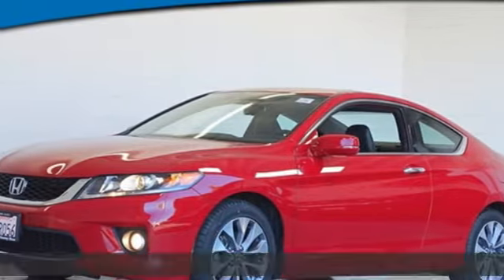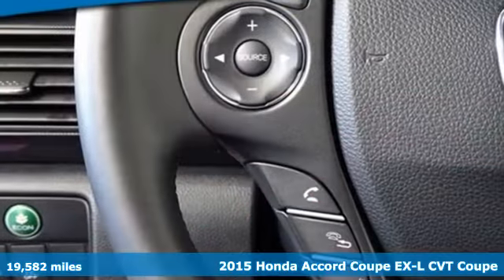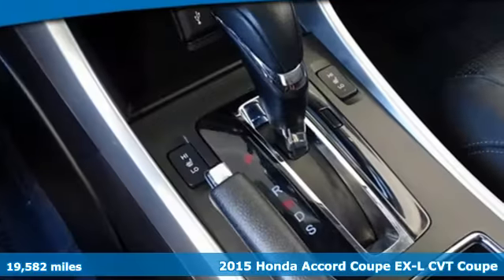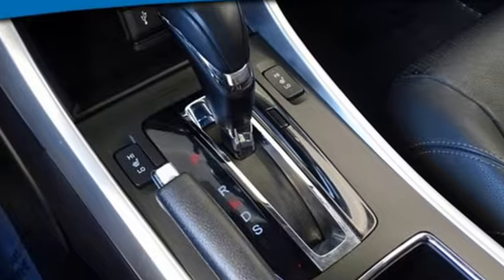2015 Honda Accord San Diego, CA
Year: 2015
Make: Honda
Model: Accord
Trim: EX-L
Engine: 2.4L I4 DOHC i-VTEC 16V
Transmission: CVT
Color: Red
Interior: Black
Mileage: 19582
Stock #: PH210683X
VIN: 1HGCT1B81FA011302
Recent Arrival! 2015 Honda Accord EX-L San Marino Red 2.4L I4 DOHC i-VTEC 16V FWDbrCARFAX One-Owner.brYou can feel comfortable knowing that every single vehicle comes with a rigorous 100+ point inspection, PLUS a free CARFAX History and AutoCheck report. Pick up the phone and call Pacific Honda today at !brbrAwards:br * 2015 KBB.com Brand Image AwardsbrKelley Blue Book Brand Image Awards are based on the Brand Watch(tm) study from Kelley Blue Book Market Intelligence. Award calculated among non-luxury shoppers. Kelley Blue Book is a registered trademark of Kelley Blue Book Co., Inc. Reviews:br * Simple operation, great reliability and high resale value are obvious attractors to the Accord. But you may be surprised at the extent of its lineup, which ranges from an economical sedan to a V6-powered coupe or a hybrid rated up to 50 mpg. Ita€TMs hard to go wrong in any of them. Source: KBB.combr * The Accord Coupe has always been the sporty option for those looking for the reliability and value that Honda provides. The Accord is synonymous with Honda and has been known for nearly four decades as a reliable, comfortable, pragmatic way to move families. What began as a 2-door hatchback in 1976 has grown into today's full-size sedan and coupe. Like the rest of the car, the 2015 Accord's 5-passenger interior is a pleasing step forward. The cabin boasts soft-touch materials for a quality feel. The front seats are comfortable, and the driver's seat actually toned down the lumbar support. The rear seats have even more room, as does the trunk. Sleek, rippled sheet metal defines a more streamlined exterior that has shrunk around an interior that feels roomier than previous generations. The most surprising thing about the Accord is its refined continuously variable transmission (CVT). Mated to the 4-cylinder, this CVT feels much like a normal automatic, mimicking gear changes. Even a base Accord has good power for acceleration and passing, yet attains an impressive mileage on the highway. Move up to a V6 model with 6-speed automatic transmission, and the Accord is downright quick. If you want a hassle-free, pleasing family car with a reputation for quality and an immediate familiarity, you can't go wrong with the Accord. Source: The Manufacturer Summarybr * Roomy and high-quality interior; refined and efficient powertrains; quick acceleration; responsive handling; generous standard features; available coupe body style. Source: EdmundsbrThis pre owned vehicle is available to test drive at Pacific Honda, 4761 Convoy St, San Diego, CA 92111.This vehicle has a CARFAX and AutoCheck record available for FREE! Pacific Honda's Service Department takes pride in their work and has fully reconditioned this vehicle! Not only is it reconditioned properly but you can feel confident this vehicle is priced right with a reputable dealer in San Diego! For a limited time, this pre owned vehicle is available at special financing rates, on approved credit. Your local Honda Dealer serving San Diego, Kearny Mesa, El Cajon, National City ,Escondido, Poway, Mission Valley, Lemon Grove, Carlsbad, Chula Vista, Los Angeles and More! If you want a quality pre owned vehicle, we are always here to help!

Welcome to Pacific Honda in San Diego, CA. If you are looking for a new Honda or used Honda you have come to the right place. Pacific Honda serves the surrounding areas of Coronado, Linda Vista, and Del Mar. Honda fans from the area are encouraged to stop by our Honda dealership to test drive a new Honda or used Honda or speak with our team about new and used Honda financing. With our extensive selection of Honda models, including the Honda Accord and Honda Civic, in addition to our used car selection, San Diego drivers are sure to find the perfect Honda at our Honda dealership. Questions or concerns?
Address:
4761 Convoy St.